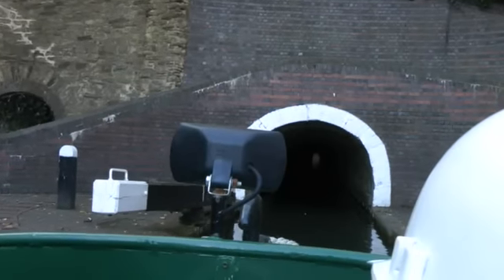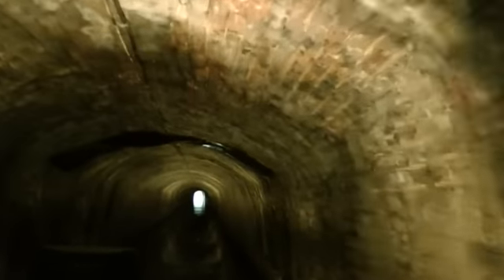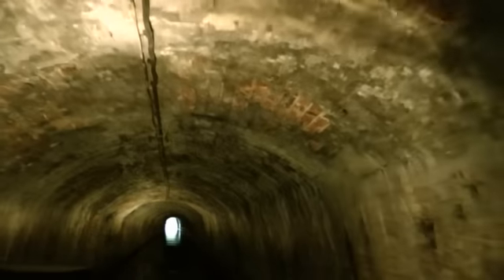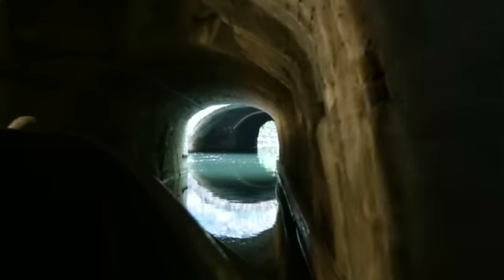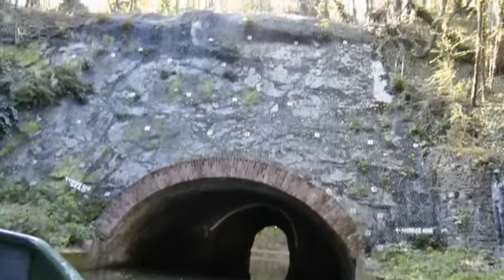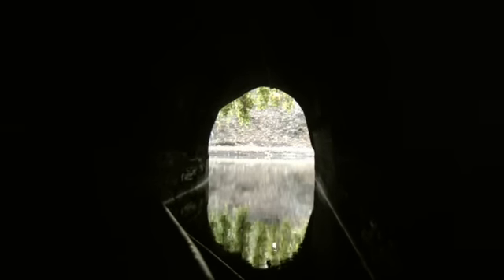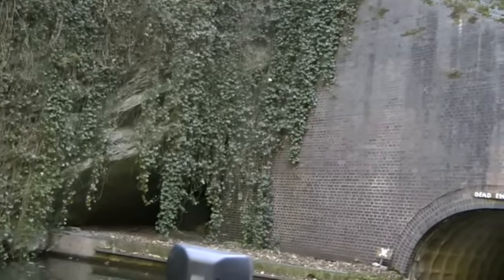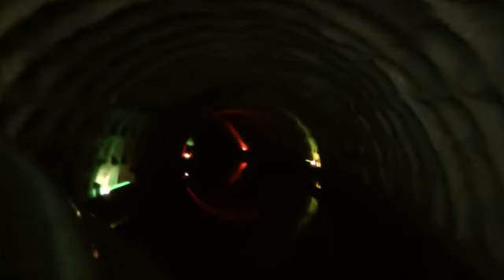enter tunnel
limestone tunnels Dudley Castle